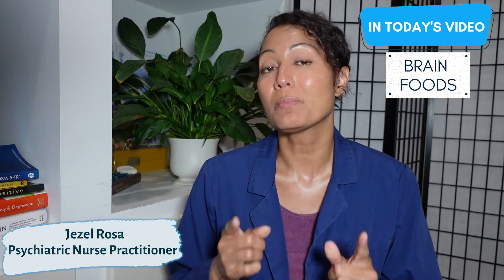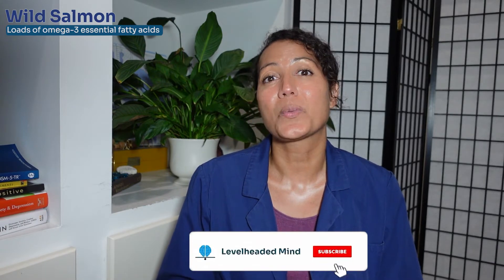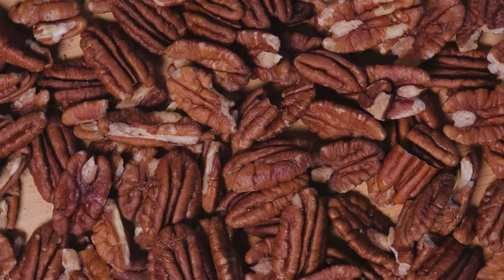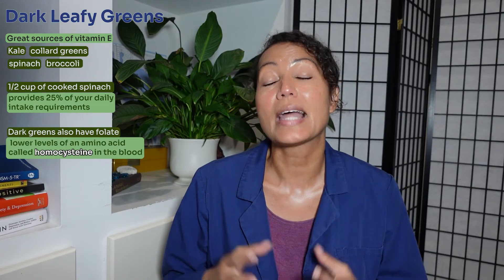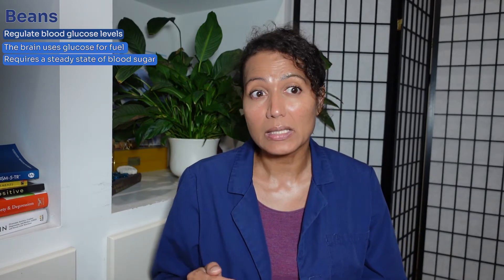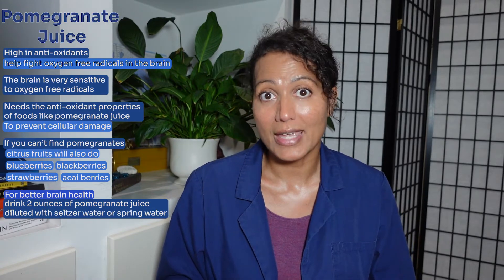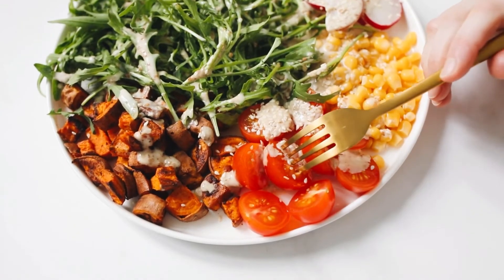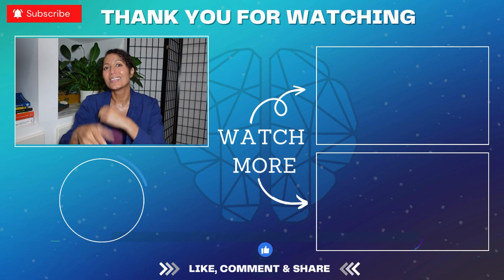The Top Brain Foods to Support Brain Health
In this video, we discuss the top 10 foods for optimal brain health.

📣 If you live in Florida and want to improve your mental health, look no further. Jezel Rosa, PMHNP-BC private practice is open and accepting patients-

📣 If you live outside of Florida or the U.S., you can work with Jezel in our signature program Levelheaded Mindset Coaching Program, found here: